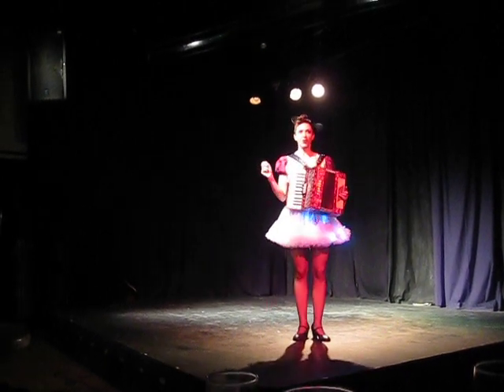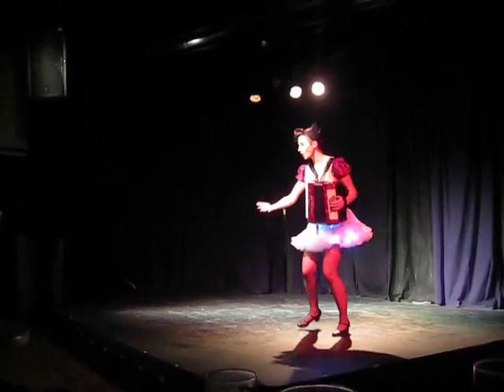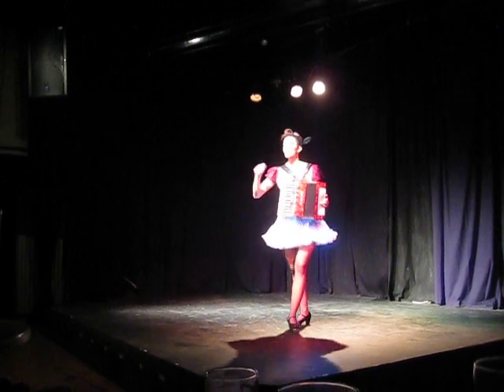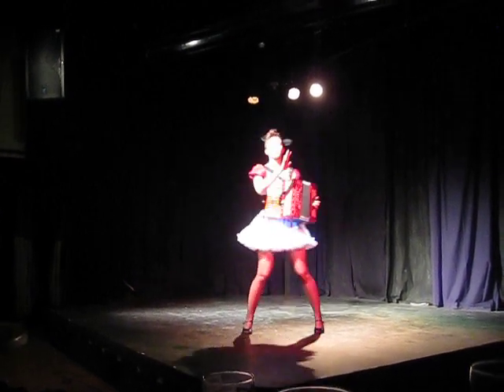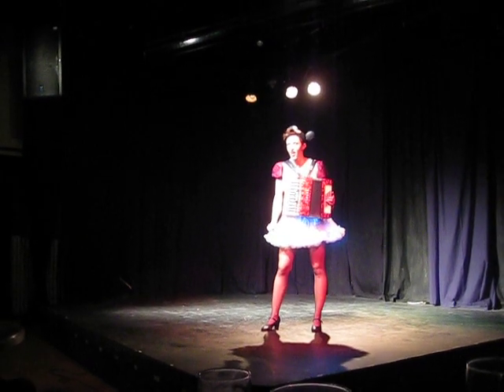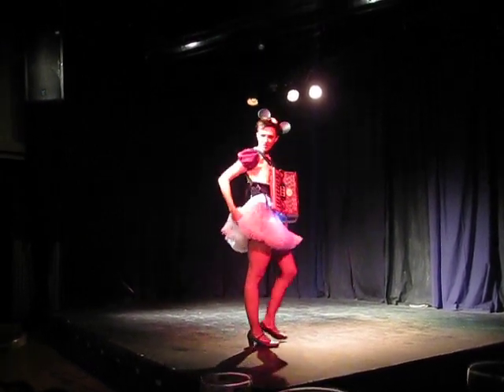Natasha in This is Twisted Theatre 2.AVI